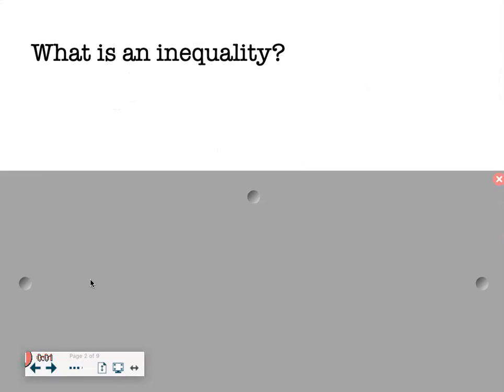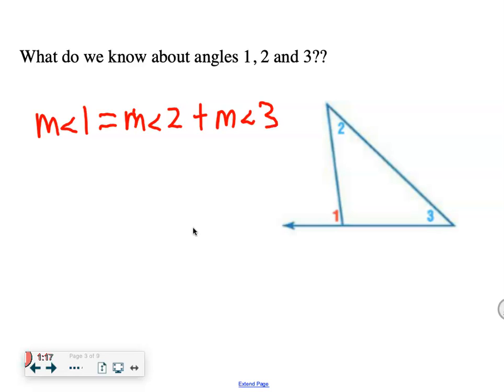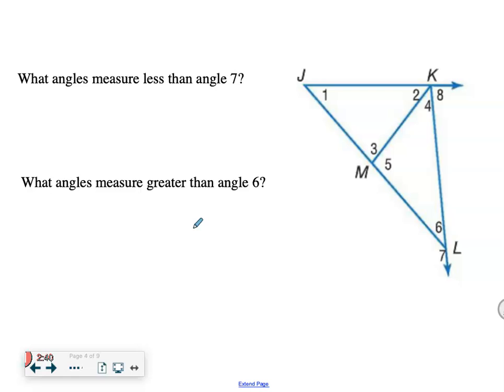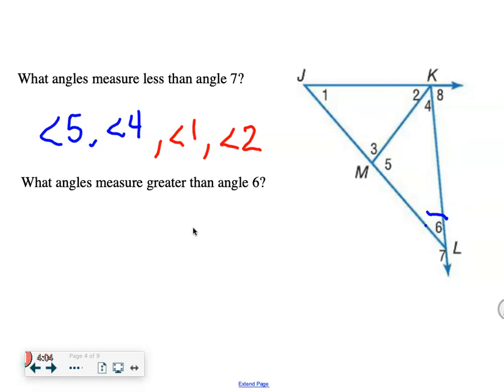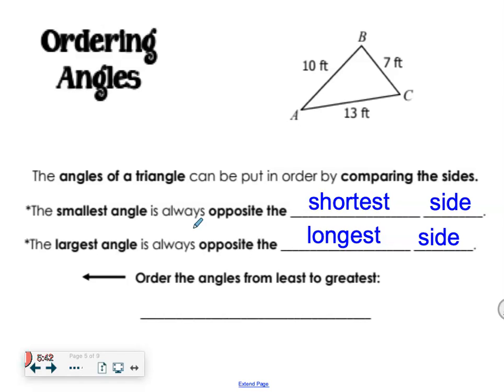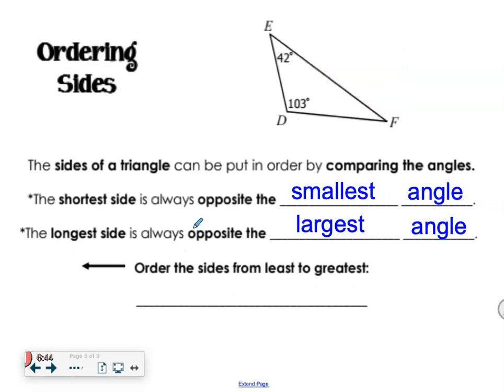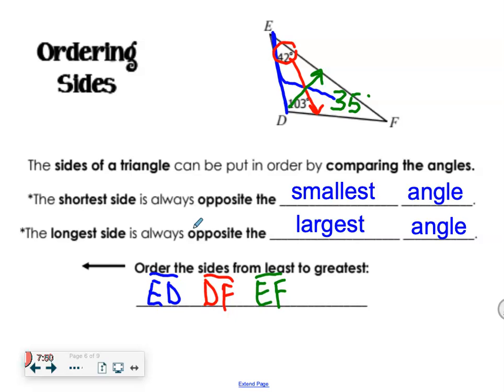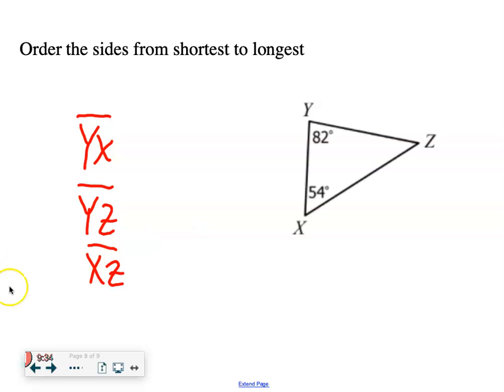Enriched Geom 5.3 Inequalities in One Triangle